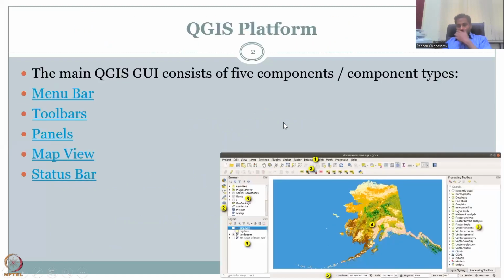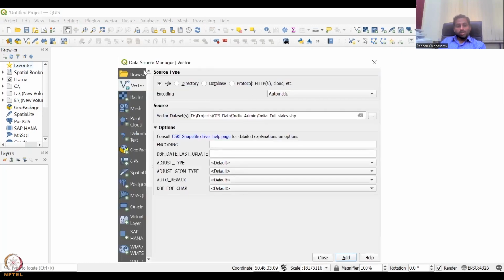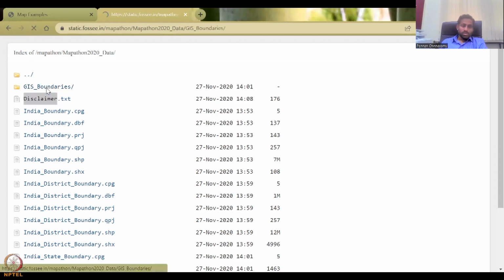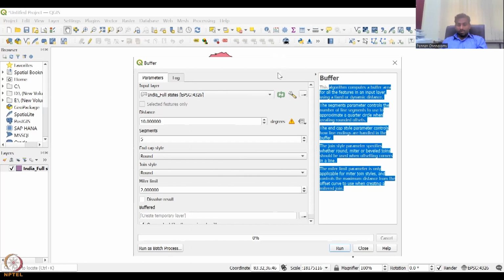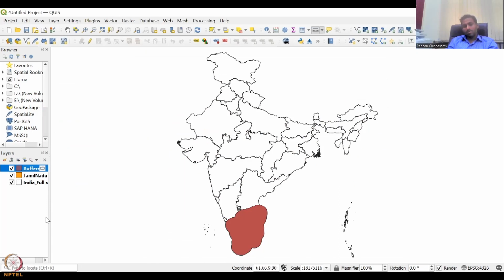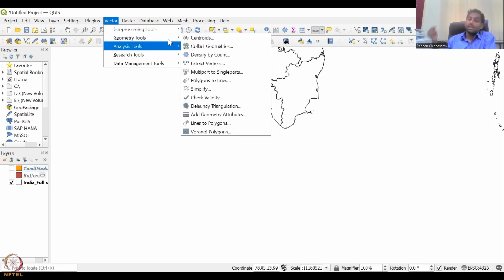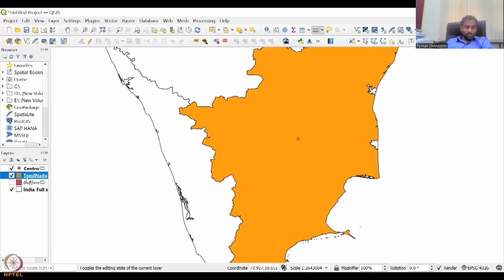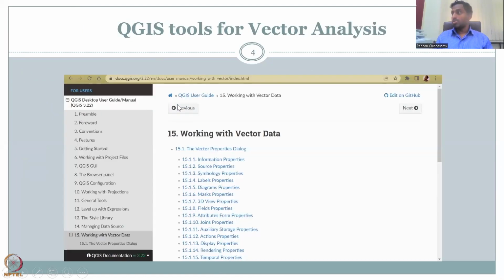Vector Tools in QGIS